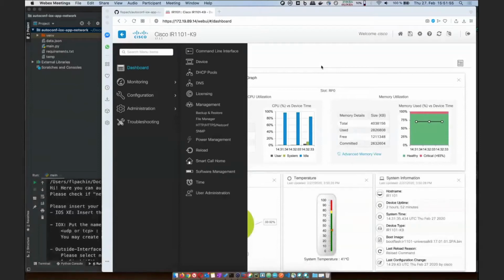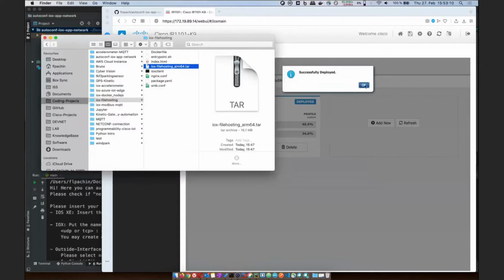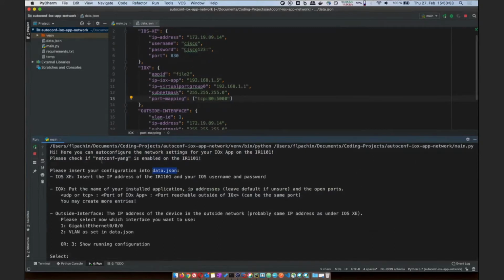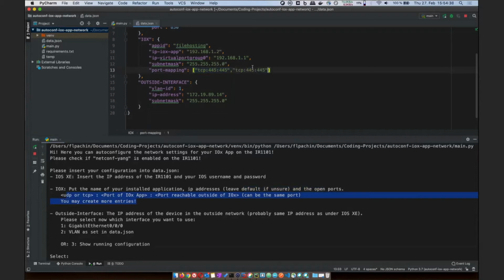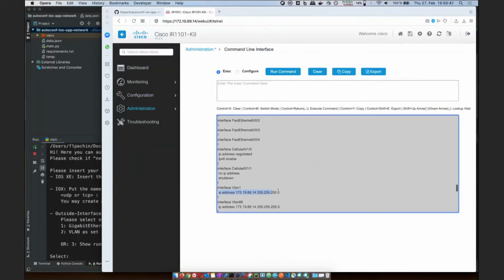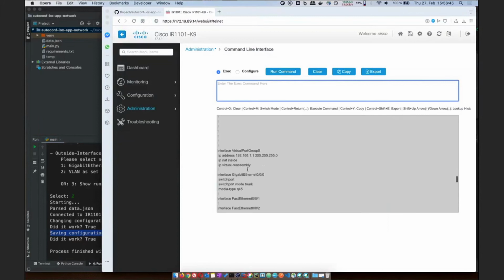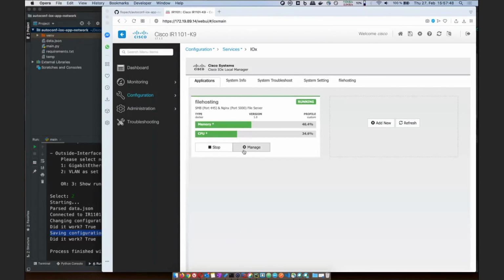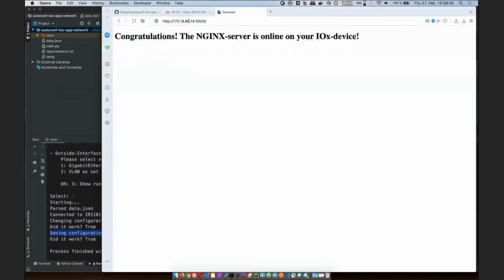Autoconfigure IOx App Network Settings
This simple tool gets your IOx app networking configuration automatically on your IOS XE device. You don't need to configure anything in the CLI.